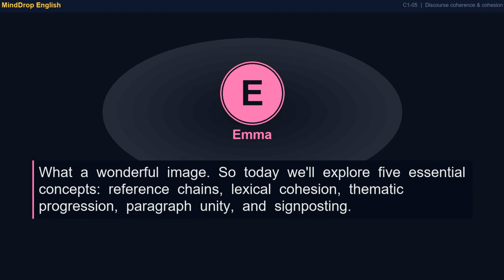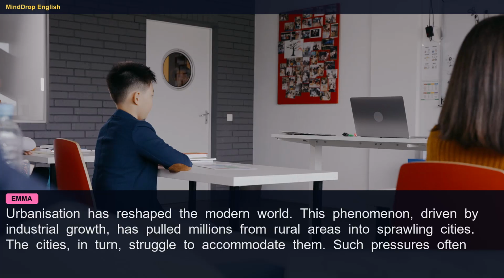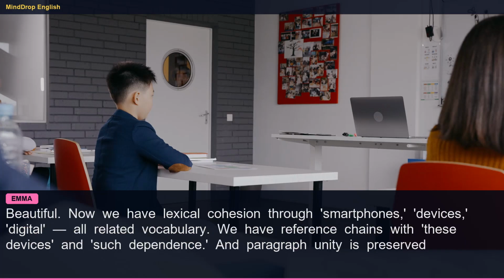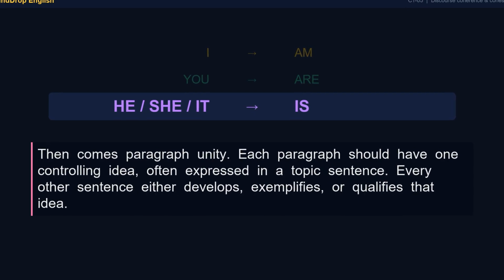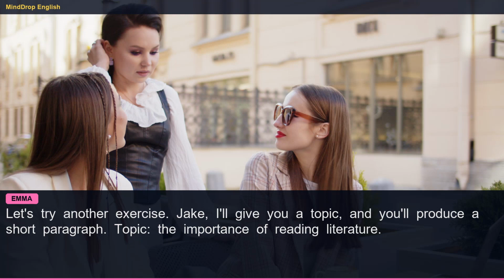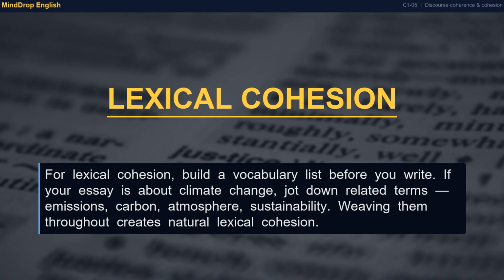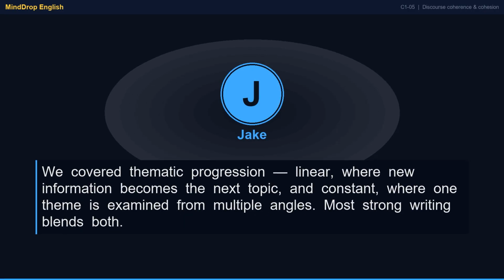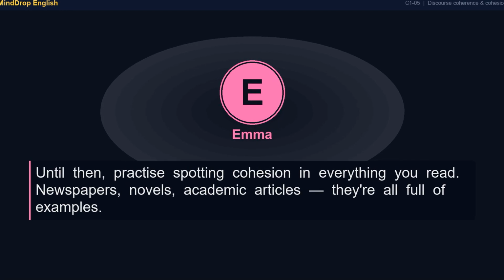Learn English C1 | Lesson 05 | Discourse coherence & cohesion | MindDrop English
Take your advanced English writing to the next level! In this C1 lesson, Emma and Jake explore discourse coherence and cohesion. Learn how to use reference chains, lexical cohesion, thematic progression, paragraph unity, and signposting to make your essays flow naturally. Perfect for IELTS, CAE, and academic writing students aiming for top scores.

0:00 Introduction
0:36 Grammar Overview
1:18 Dialogue - Part 1
2:35 Grammar Explanation
3:47 Dialogue - Part 2
5:00 Vocabulary
6:01 Review & Practice
6:54 Summary & Close